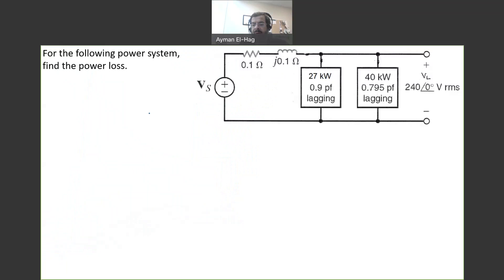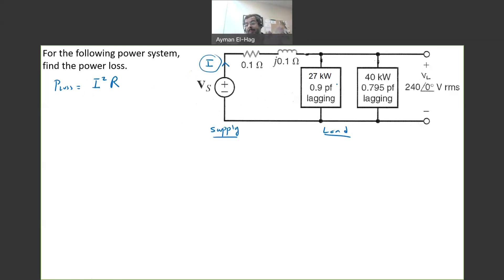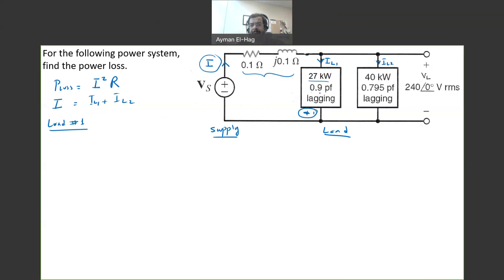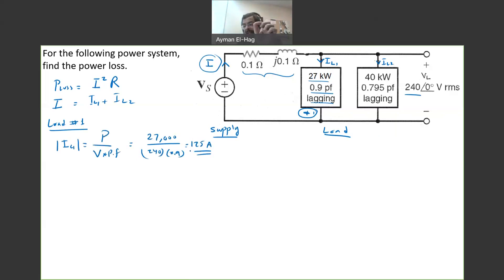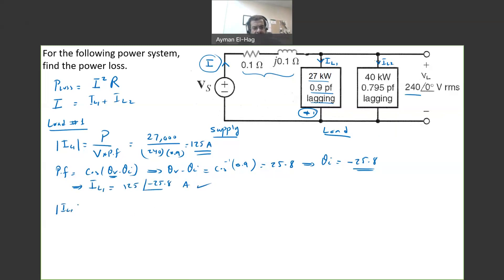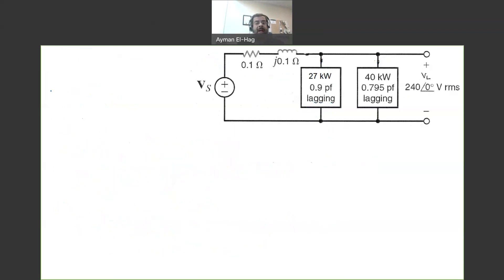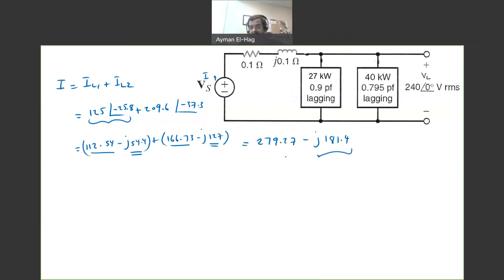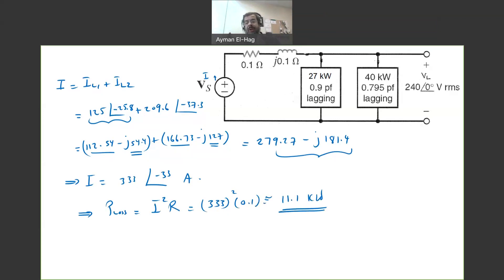Power calculations - Question no. 2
How to find the power losses in a circuit that has two loads in parallel